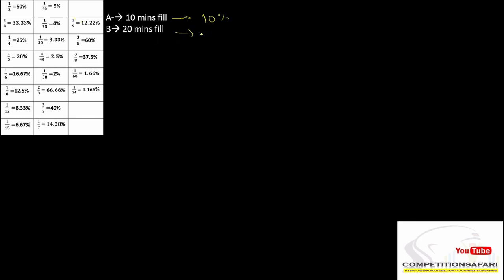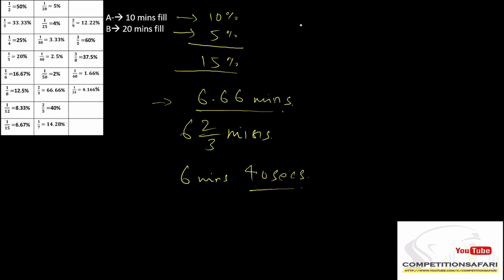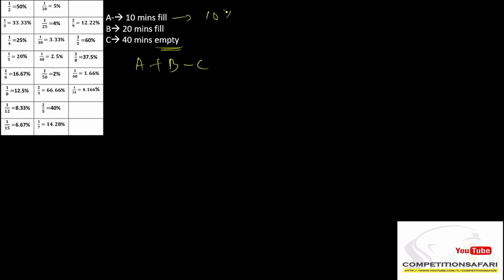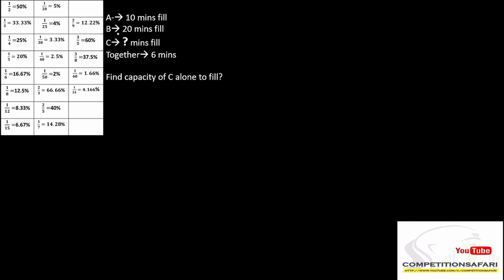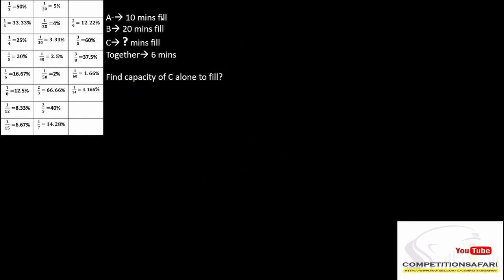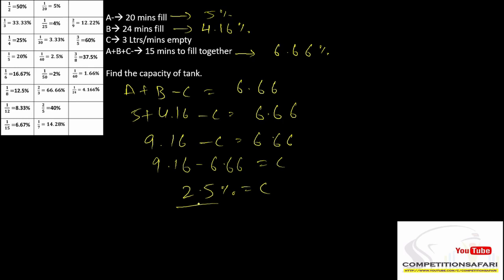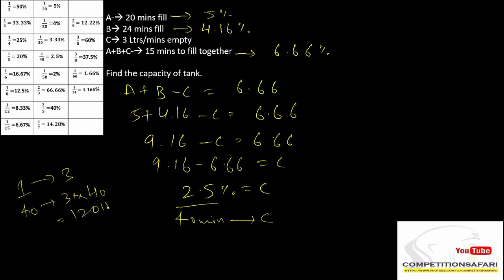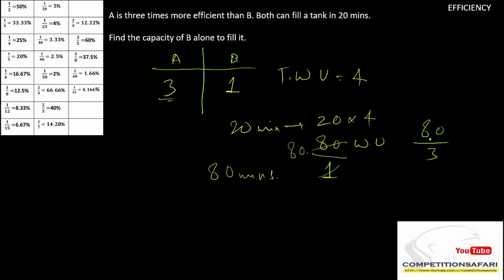Pipes And Cistern (Part-1 English)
Time And Work Part 1